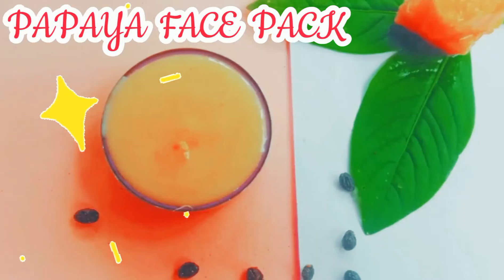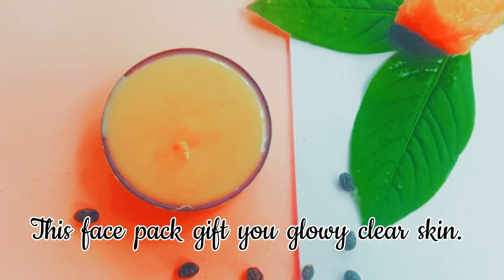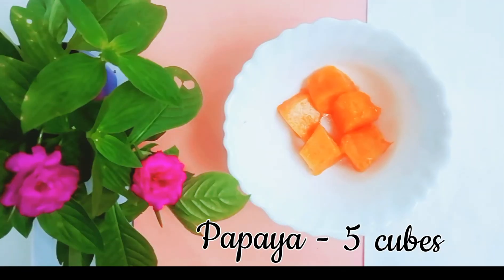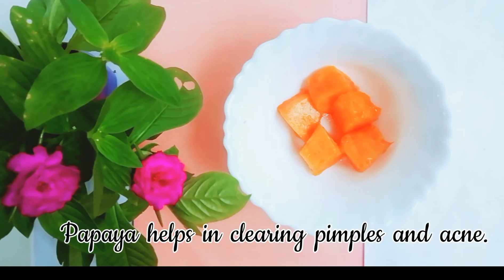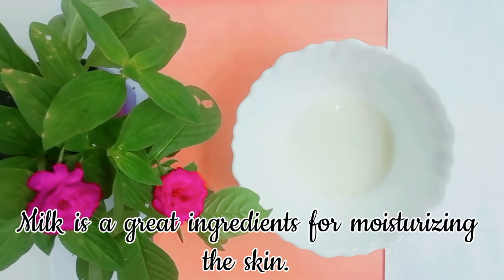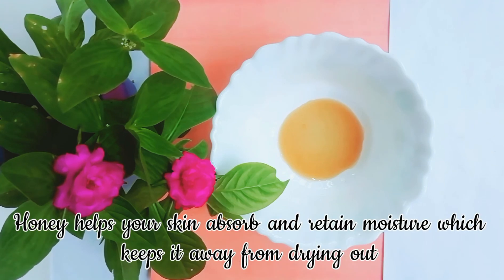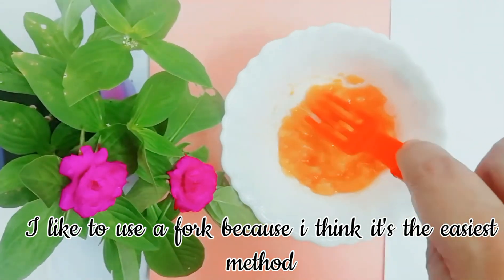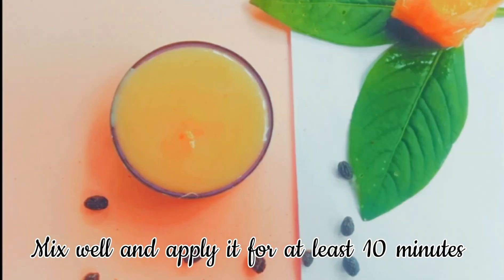How To Get Glowy Skin With Papaya Face Mask | At home Within 2 Minutes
Papaya face mask for glowy clear skin at home 🏡

LET'S GLOW WITH HOME INGREDIENTS.
I am Swathi . I post home remedies, beauty and personal care, hair care, diy, beauty tips, natural skin care tips and hair packs videos which our grandmother's used to follow.